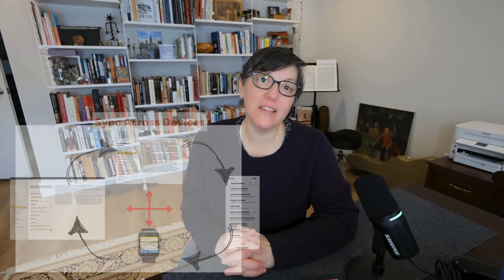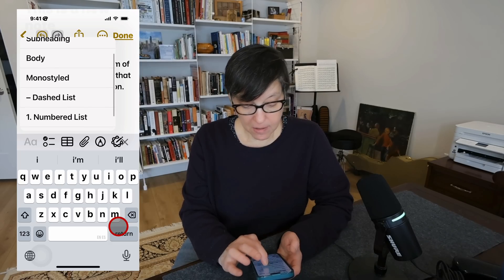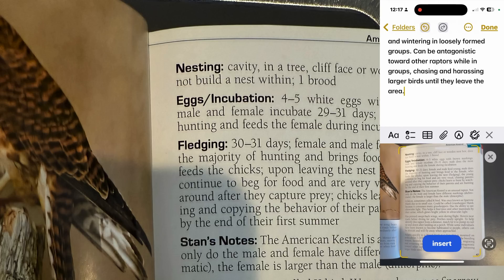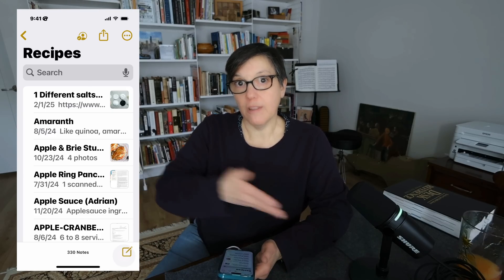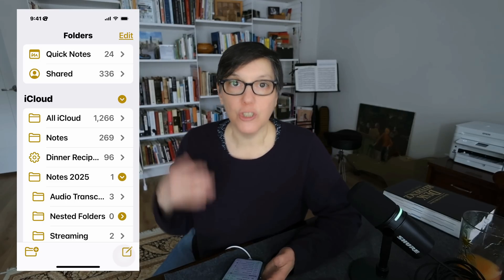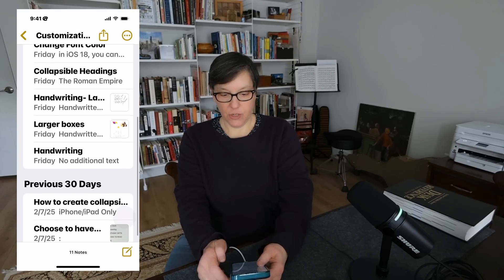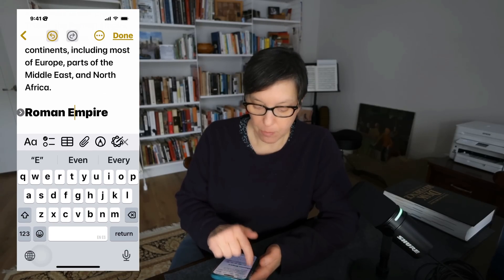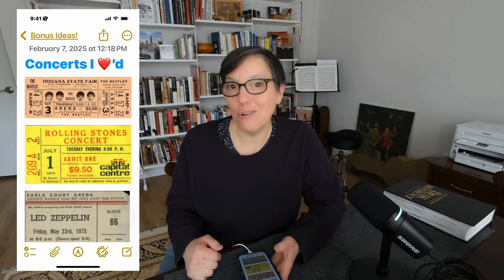Discover The Best Apple Notes Tips You Need To Know Today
Unlock the full potential of Apple Notes with these productivity hacks for iOS 18. Discover features you're not using but should be to boost your productivity in the Apple ecosystem. This video reveals the best Apple Notes tips and tricks for iOS 18, designed to help you stay organized, productive, and in control of your digital life. Whether you're a student, professional, or just want better note-taking habits, these Apple Notes productivity hacks will transform how you use the app.

✅ Learn how to create smart folders, use tags, link notes together, record audio with live transcription, and customize notes with colors, collapsible sections, block quotes, and more.
✅ Discover how Apple Notes integrates with Apple Reminders, iCloud, and other built-in apps to create a seamless productivity system across your devices.
✅ Perfect for users who want to master iOS 18 features, organize tasks and projects, and boost productivity with Apple’s ecosystem.

Time stamps:
00:00 INTRO
00:52 Overview of Notes
01:20 Creating a Note/Folder
02:02 Formatting Notes
02:35 Text Customization
03:47 Lists
04:17 Tables
04:43 Attachments
04:53 Scanning Texts & Docs
06:52 Dictation
07:40 Searching for a note
08:09 Smart Folders & Tags
08:54 Deleting a Folder
11:16 Live Audio & Transcription
13:26 Lines & Grids (Backgrounds)
13:41 Block Quotes
14:31 Color Options inside Notes (iOS)
14:59 Collapsible Headings
15:58 Note Ideas
16:33 BONUS Tips!!